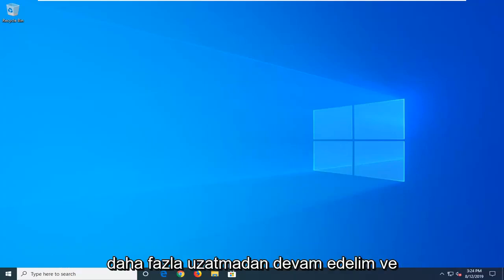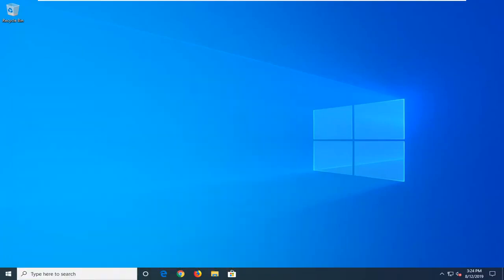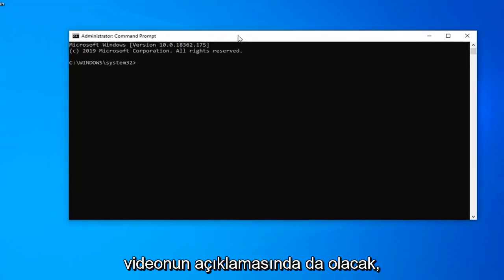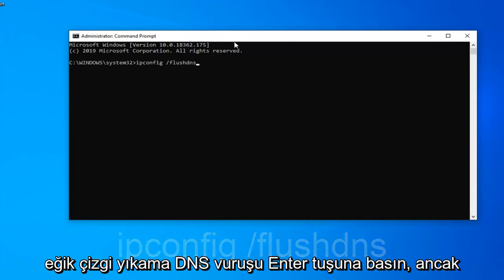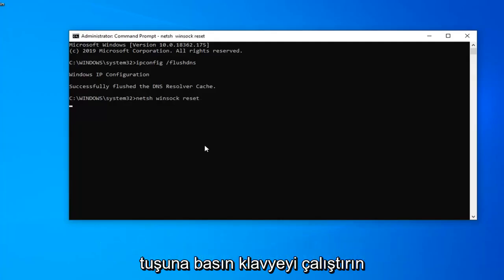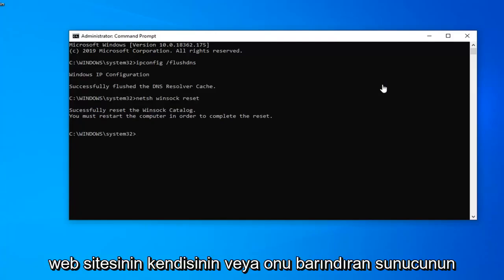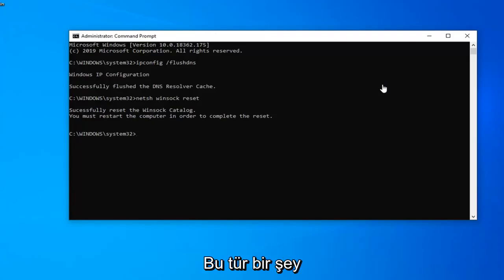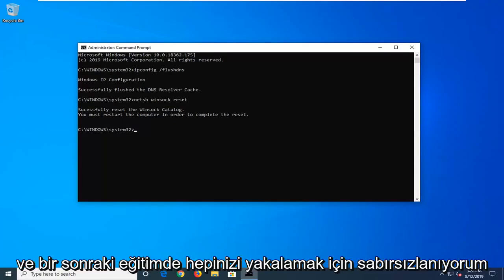Bilgisayarınız doğru yapılandırılmış görünüyor, ancak aygıt veya kaynak (DNS sunucu ) yanıt vermiyor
Bilgisayar Doğru Yapılandırılmış Görünüyor, ancak Aygıt veya Kaynak Windows 10'a Yanıt Vermiyor.

Kullanılan Komutlar:
ipconfig /flushdns

Birdenbire İnternet üzerinden hiçbir web sitesine erişemezsiniz. Ardından, Windows'unuzdaki ağ sorunlarını gidermeye çalışırsınız. DNS sunucusu yanıt vermiyor hatası veriyor. Bunlardan birini görebilirsiniz:

DNS sunucusu yanıt vermiyor.
 Bilgisayarınız doğru yapılandırılmış görünüyor, ancak aygıt veya kaynak (DNS sunucusu) yanıt vermiyor.

Bu sorun ortaya çıkarsa endişelenmeyin. Bu sorunu aşağıdaki kılavuzumuzla çözebilirsiniz. Bu hata mesajı, Windows 7'den herhangi bir Windows sürümünde bir ağ sorun gidericisini çalıştırdıktan sonra görünen ve DNS sunucunuzla ilgili daha fazla İnternet bağlantısı sorununa neden olan bir sorun olduğunu gösterir. Sorun oldukça popülerdir ve insanlar her zaman denemek için yeni yöntemler arıyor. Gelecekte aynı problemle mücadele edecek insanlara yardım etmek için bulabileceğimiz çalışma yöntemlerini bir araya getirdik ve hepsini tek bir eğitimde bir araya getirdik.

Aksi takdirde net bağlantı hataları olan DNS sunucusu sorunları tamamen nadir değildir. Bazı kullanıcılar, bir DNS sunucusu hatası olduğunda Windows'ta İnternet Bağlantısı sorun gidericisini çalıştırır. Ardından, sorun gidericide bu hata mesajını görebilirler, Bilgisayarınız doğru yapılandırılmış görünüyor, ancak aygıt veya kaynak (DNS sunucusu) yanıt vermiyor.

Aygıt veya kaynak (DNS) Windows'ta yanıt vermediği için internetiniz çalışmıyorsa ne yapmalısınız? İlk adım, yönlendiricinizi sıfırlamaktır. Ara sıra IP çakışması olabilir ve bu adım sorunu çözmelidir. Alternatif olarak, Google'ın DNS sunucusuna geçmeyi, DNS önbelleğini temizlemeyi veya Ağ Bağdaştırıcısı sürücüsünü güncellemeyi deneyin.

Bu eğiticide ele alınan sorunlar:
bilgisayar doğru yapılandırılmış gibi görünüyor ancak aygıt veya kaynak yanıt vermiyor
bilgisayar doğru şekilde yapılandırılmış gibi görünüyor ancak aygıt veya kaynak Windows 7'ye yanıt vermiyor
bilgisayar doğru yapılandırılmış gibi görünüyor, ancak cihaz
bilgisayar doğru yapılandırılmış gibi görünüyor
bilgisayar doğru yapılandırılmış gibi görünüyor, ancak
bilgisayar doğru şekilde yapılandırılmış gibi görünüyor ancak cihaz veya kaynak dns sunucusu yanıt vermiyor
bilgisayar doğru yapılandırılmış gibi görünüyor ancak dns sunucusu yanıt vermiyor
bilgisayarınız doğru yapılandırılmış görünüyor

Bağlantısızlık sorununu çözmek için bir ağ tanılama çalıştırırken, sorun giderici bir “Computer appears to be correctly configured but the device or resource is not responding” hata mesajı. Bu sorunu çözmek için bilgisayarınızda bu kolay düzeltmeleri izleyin.